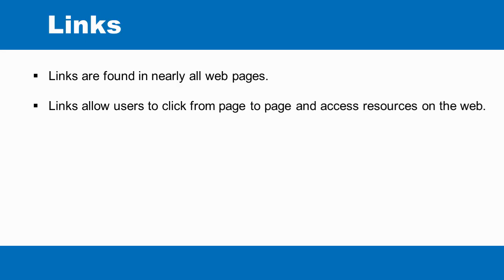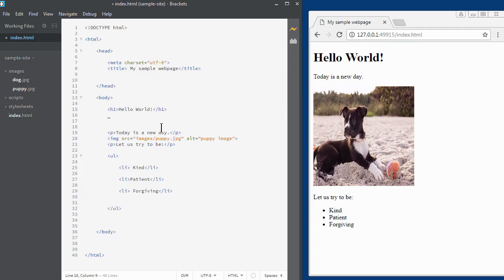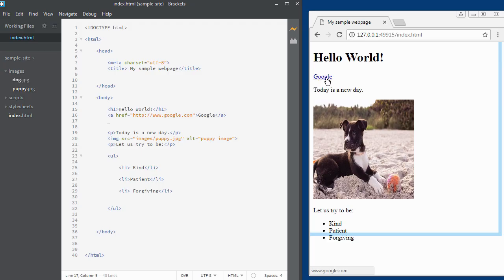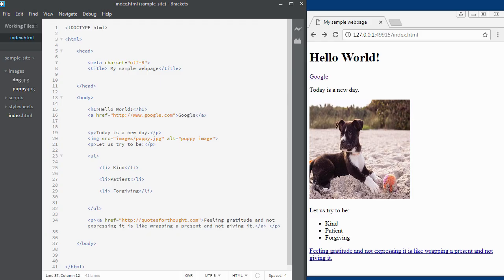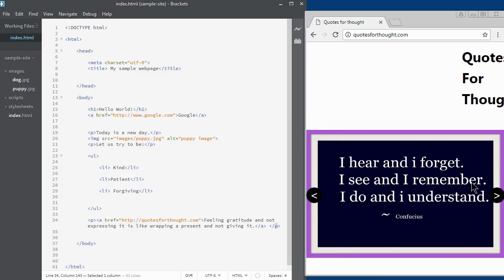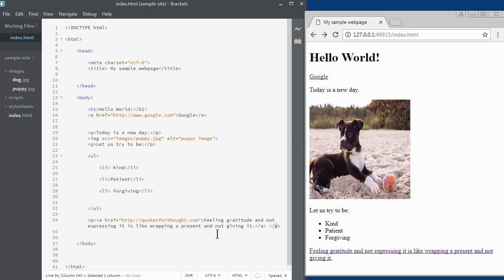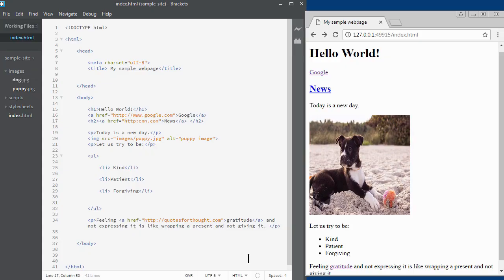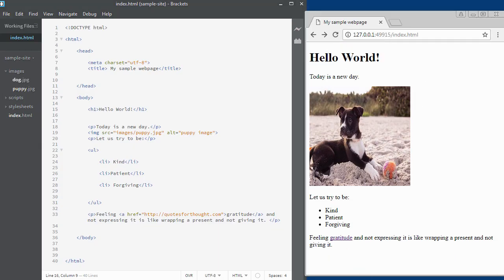HTML CSS and JavaScript Part 20. Creating Links.